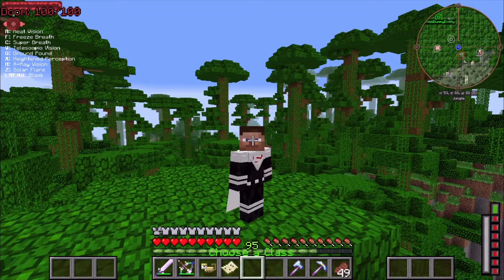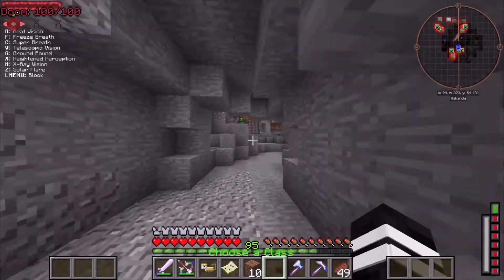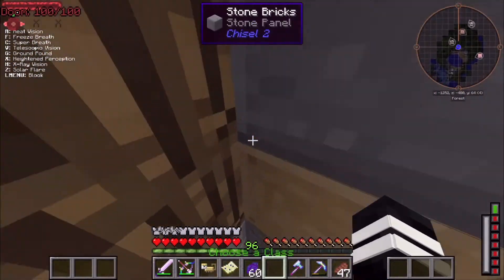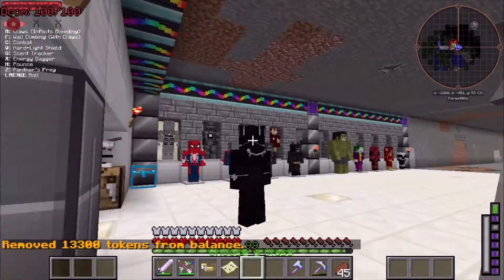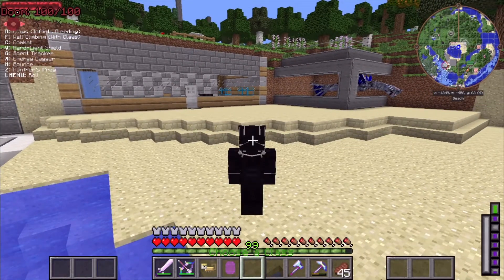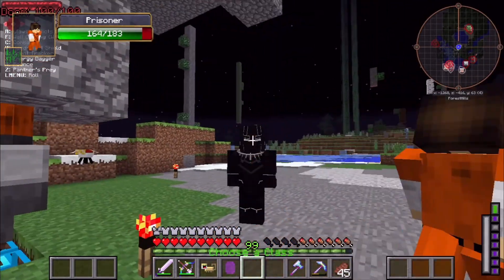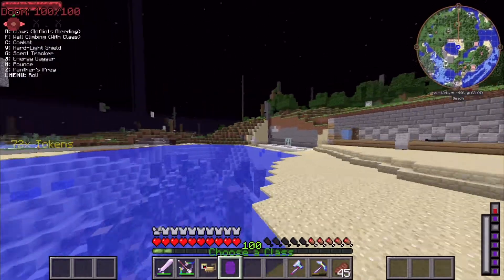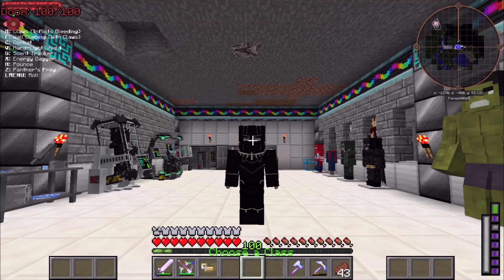Crazy Craft 4.0 Ep 34 I MADE THE BLACK PANTHER